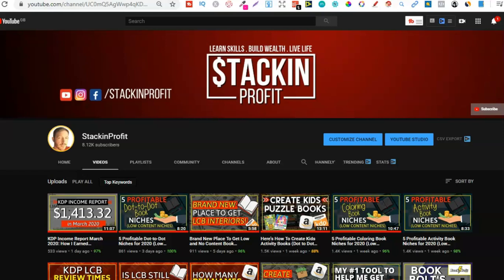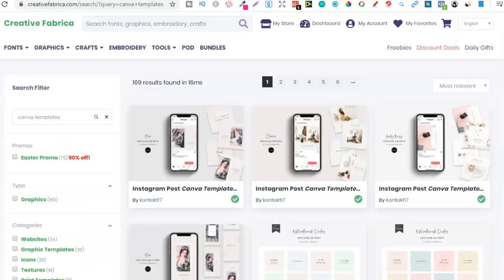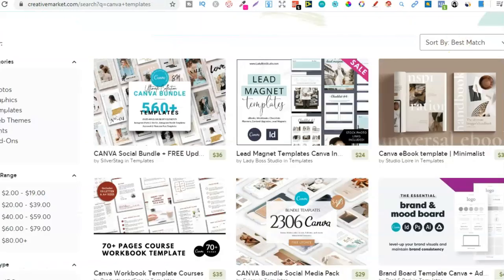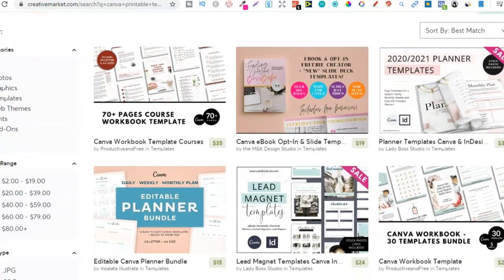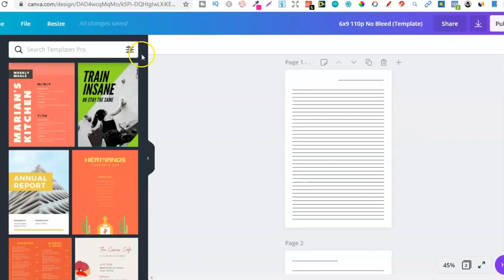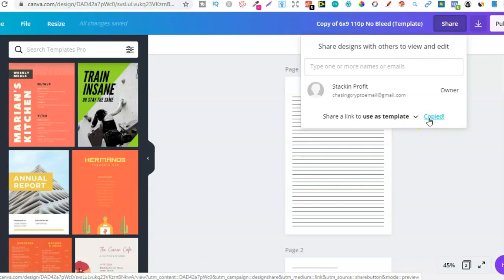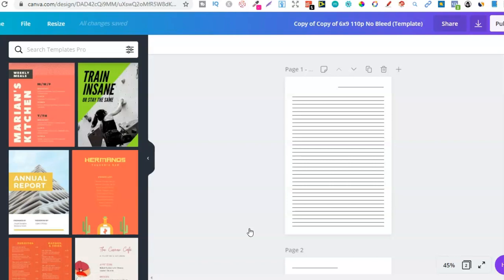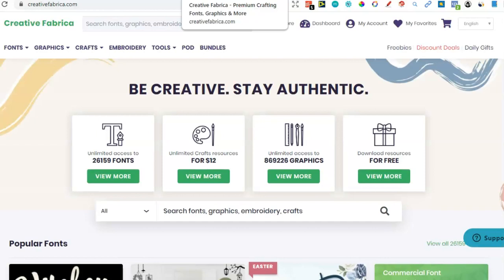How To Make Passive Income Using Canva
In this video i share how you can start creating passive income using Canva.